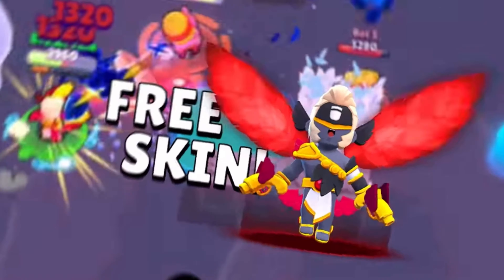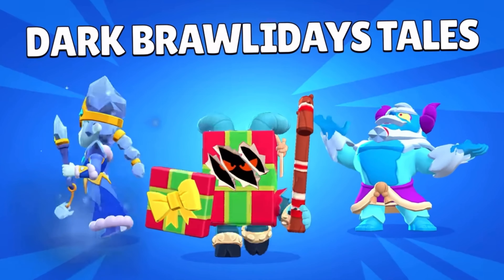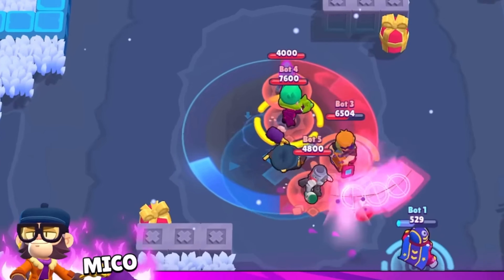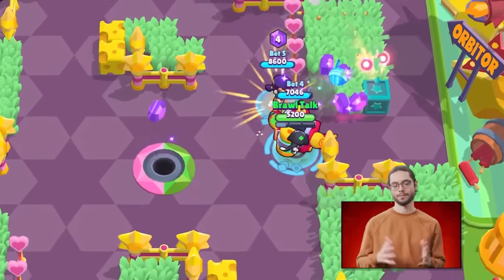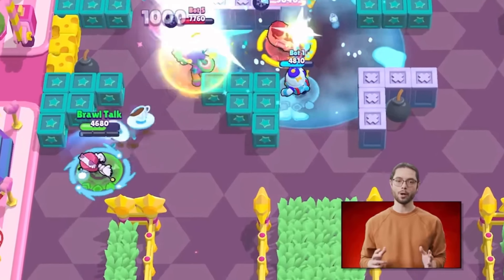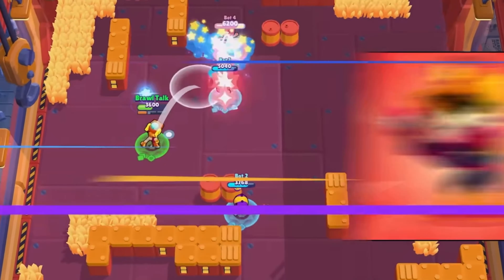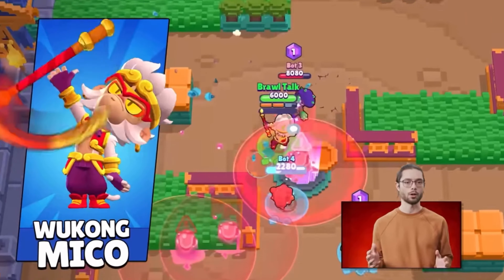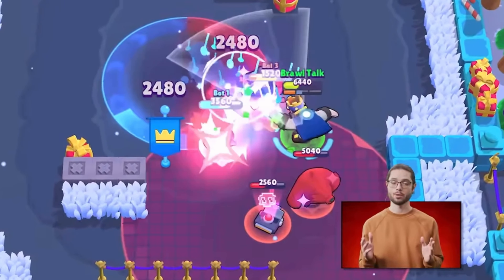Brawl talk but only Marzio…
I got the idea from him where he did a brawl talk but only WITH Dani
If they want me to delete the video because I am kind of copying them then I will